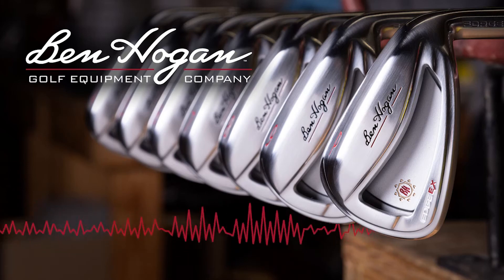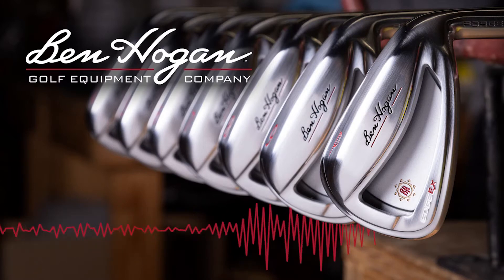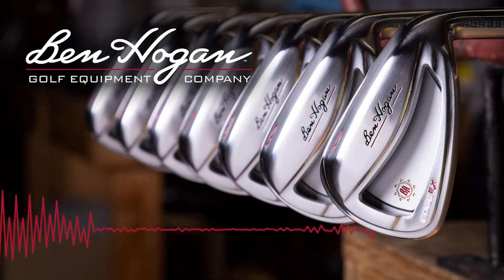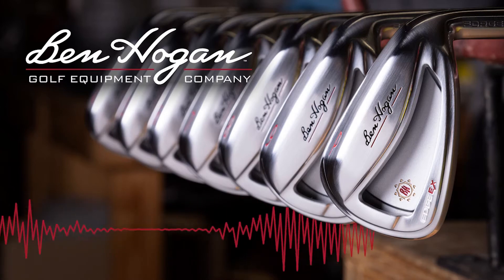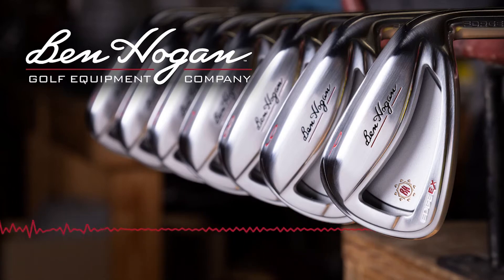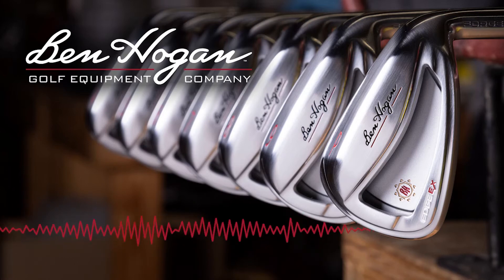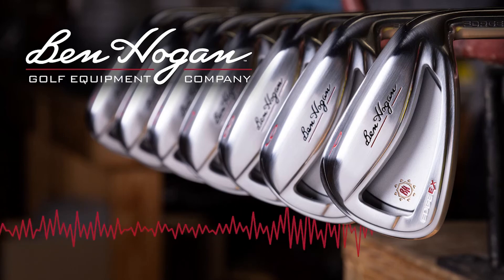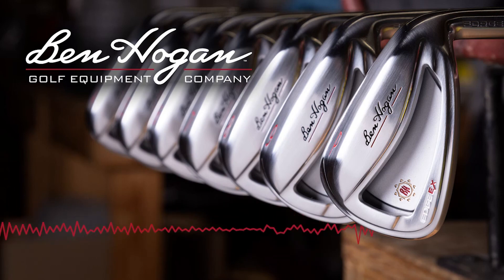Ben Hogan Golf CEO Scott White with Larry Morgan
Ben Hogan Golf CEO Scott White recently had a quick chat with Larry Morgan on News Makers!